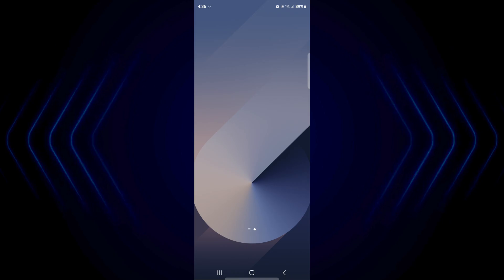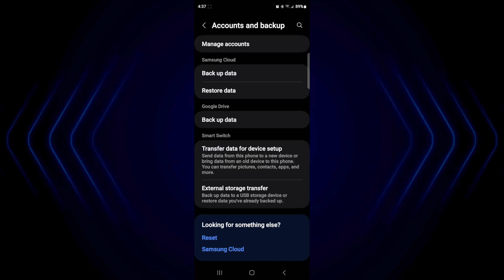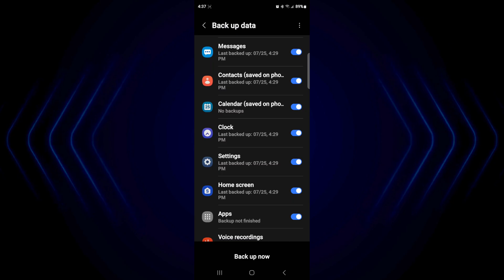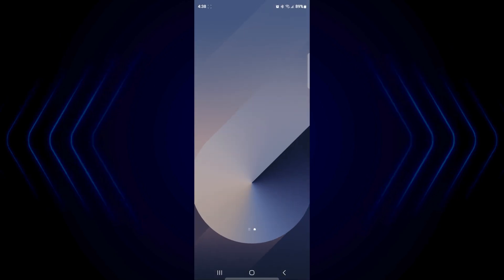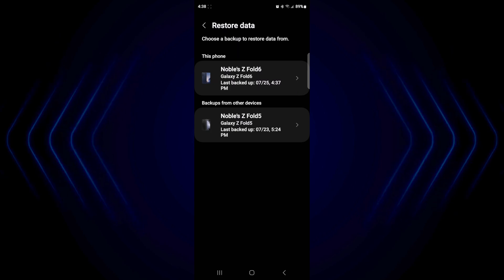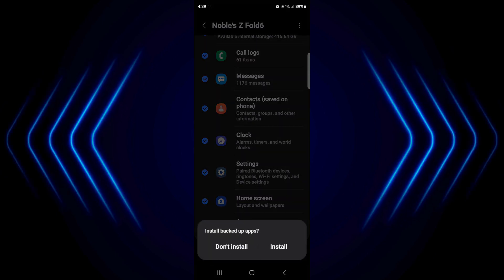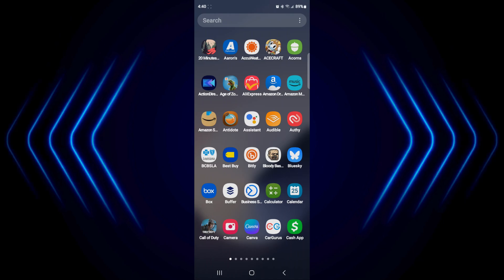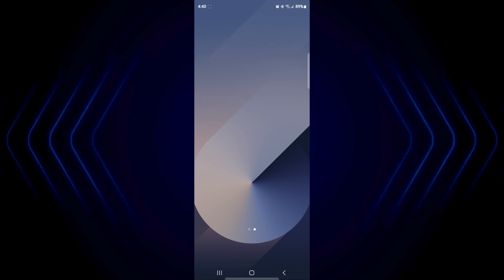How To Backup And Restore Phone Data From Samsung Cloud (Galaxy Fold 6)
In this video, I'll show you how to back up and restore your phone data using Samsung Cloud. You can use this method before getting rid of your older phones and after getting your new phone to have the same data brought over from the device you had before.

🕹️ **FOLLOW AND JOIN ME LIVE ON TWITCH** - Get instant access to custom emojis and sound effects to use live on stream.